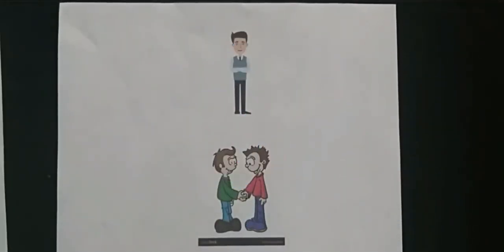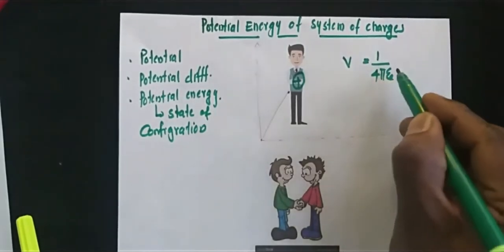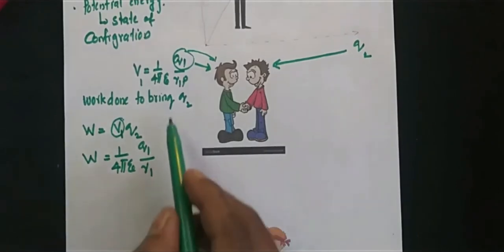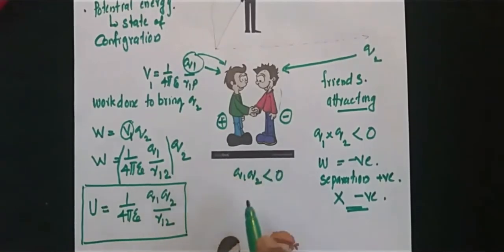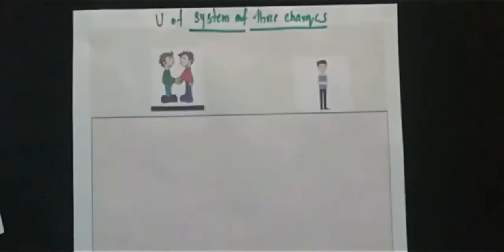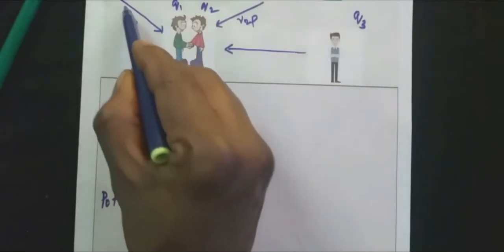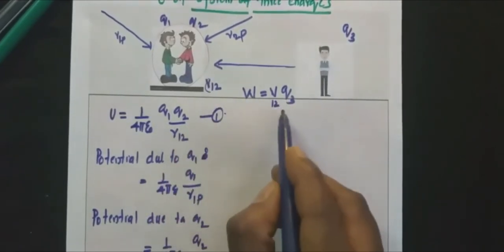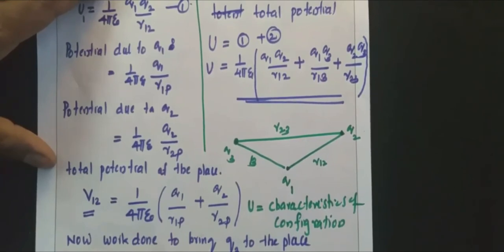Potential energy of system of charges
This video is regarding the electrostatic potential energy and potential energy of system of charges.
Electric potential energy, or Electrostatic potential energy, is a potential energy (measured in joules) that results from conservative Coulomb forces and is associated with the configuration of a particular set of point charges within a defined system.
For any kind of clarification fell free to write to me at
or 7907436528